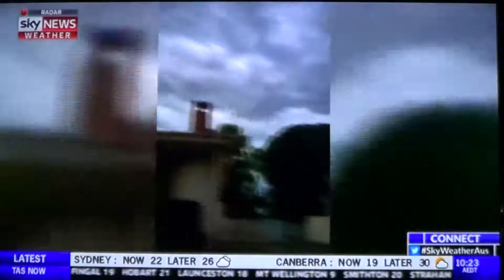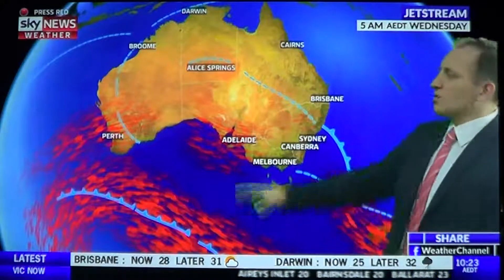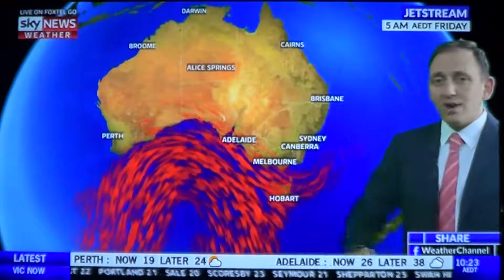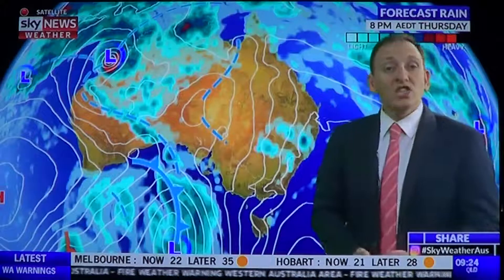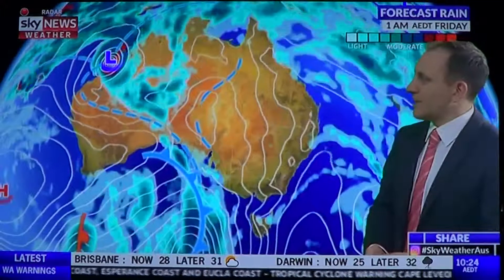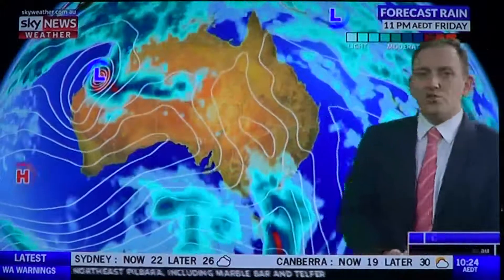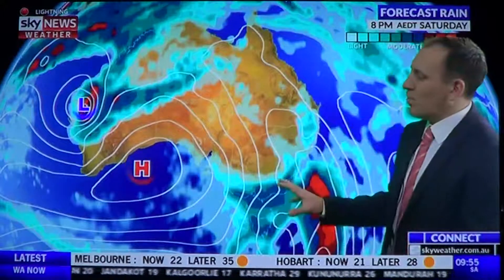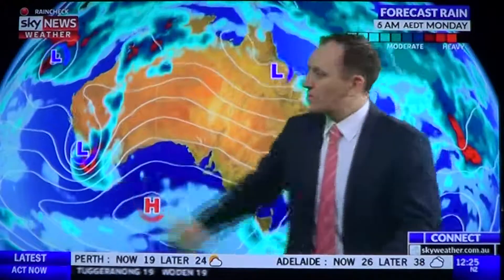Kinky jet streams, fronts and cyclones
Sky News Weather Channel on Thursday 11 January 2018